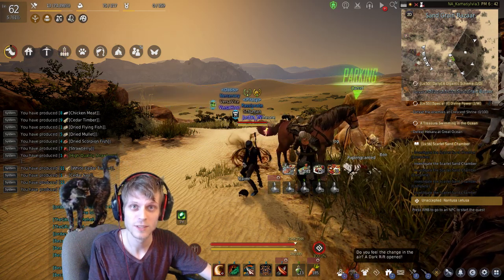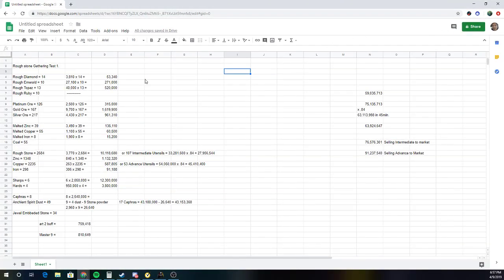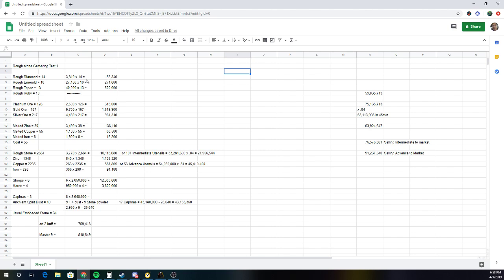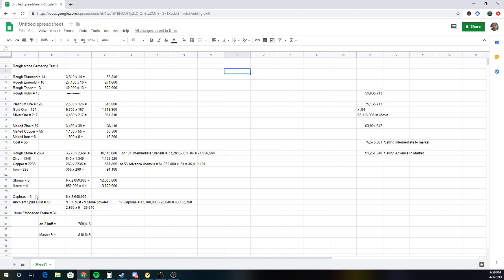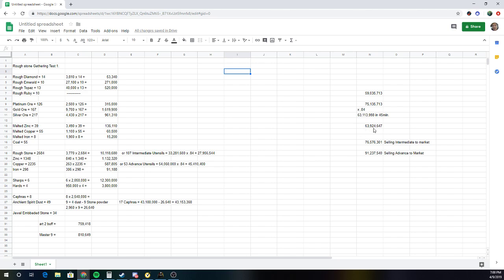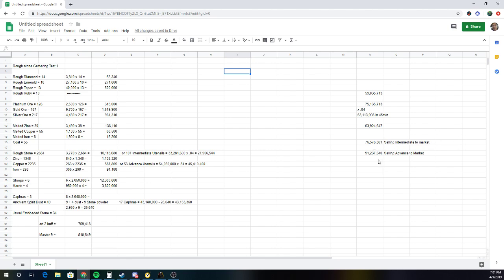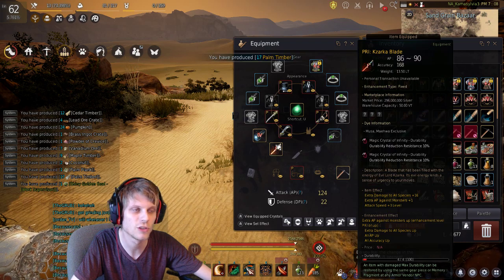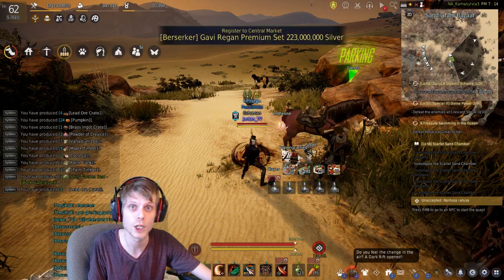60mil+ 45min Gathering Rough Stone Test Pilgrims Haven (T4 Hedge) non weekend bonus.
Requires Master 1 + Gathering Master 1 + Processing.

T4 Hedge Hog.
Lucky Tools Used in video
Sharp alchemy stone of life = 13% gathering
Fig pie = 3% Gathering
Villa
Kama Buff